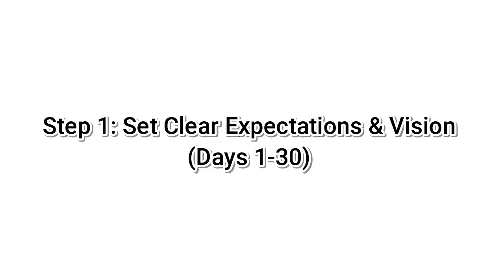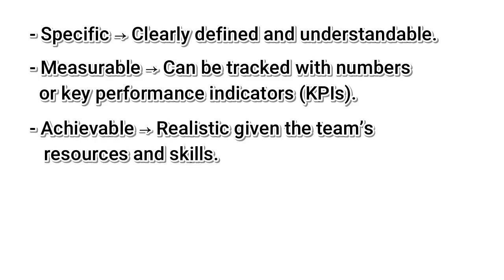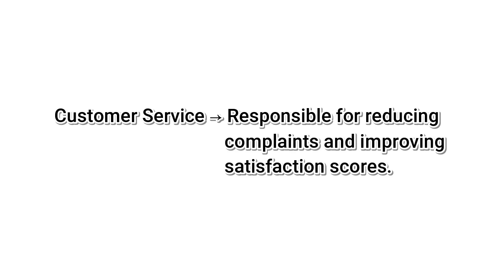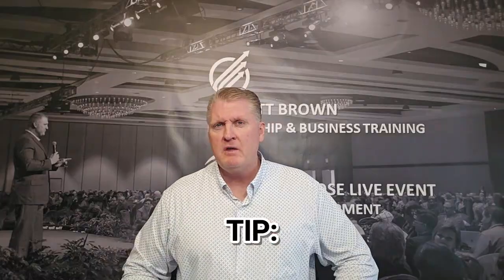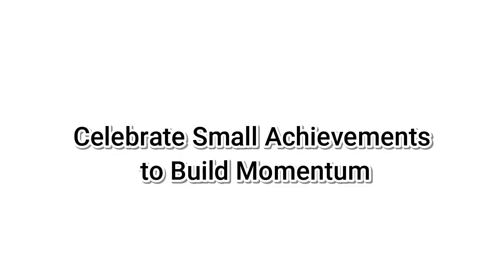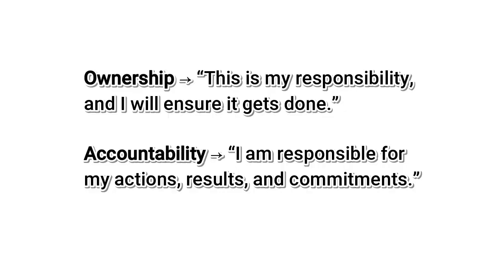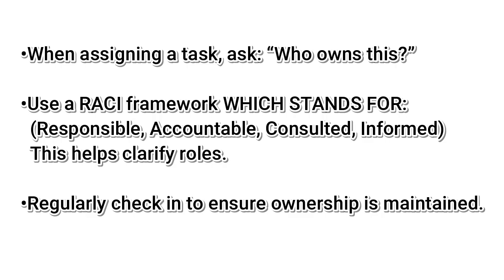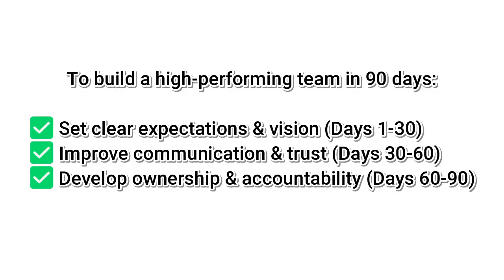How to Build a High Performing Team in 90 Days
🎯FREE CONSULTATION SESSION: Click the link below to schedule a time to see if we're a fit to work together

📖MY TOP 5 FAVORITE BOOKS:

1️⃣The Oracle: The Jubilean Mysteries Unveiled

2️⃣So Good They Can't Ignore You

3️⃣Atomic Habits: An Easy and Proven Way to Build Good Habits and Break Bad Ones

4️⃣Key Person of Influence: The Five-Step Method to Become One of the Most Highly
Valued and Highly Paid People in Your Industry

5️⃣The 21 Irrefutable Laws of Leadership: 25th Anniversary: Follow Them and People Will Follow You

🎤MY 5 TOP TECH ITEMS I USE:

1️⃣Blackmagic Design ATEM Mini Extreme ISO Bundle with HDMI Cable with Ethernet & 10-Pack Straps

2️⃣RØDE Wireless Go II Dual Channel Wireless System with Built-in Microphones with Analogue and Digital USB Outputs

3️⃣Metal Phone Tripod Mount 3 Cold Shoes & Arca Port, 360° Smartphone Tripod Adapter

4️⃣3 Pack LED Video Light Stand Lighting Kit with Battery/Charger for Studio Photography YouTube Video Shooting

5️⃣SmallRig AD-01 Video Tripod, 73" Heavy Duty Tripod with 360 Degree Fluid Head and Quick Release Plate for DSLR, Camcorder, Cameras 3751